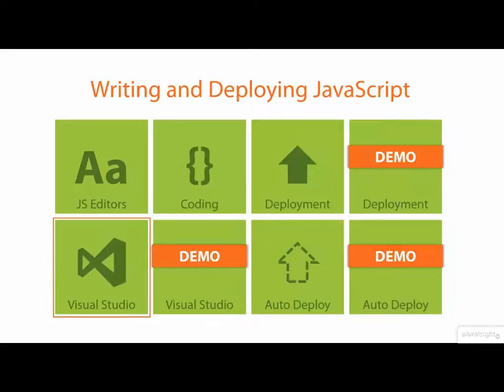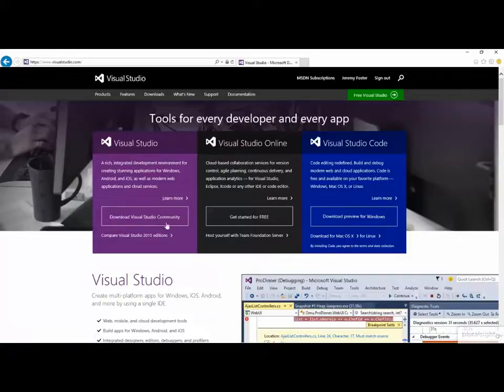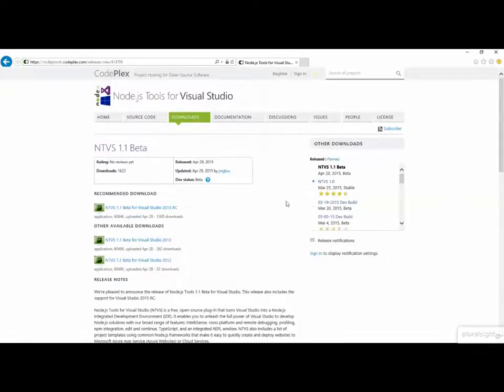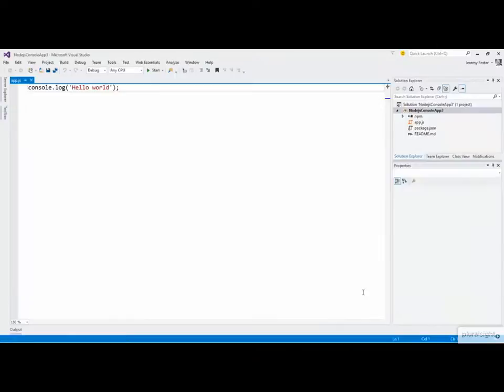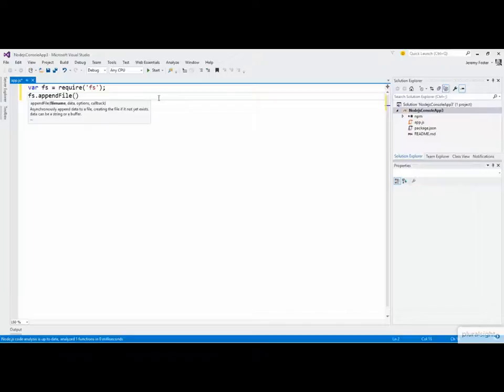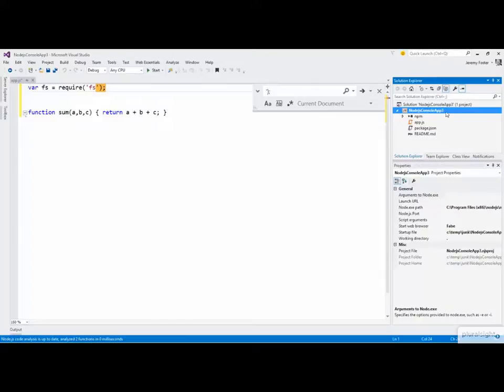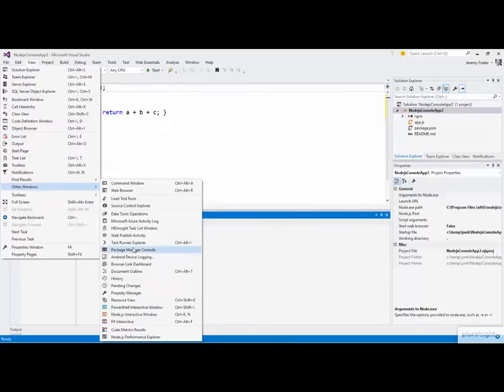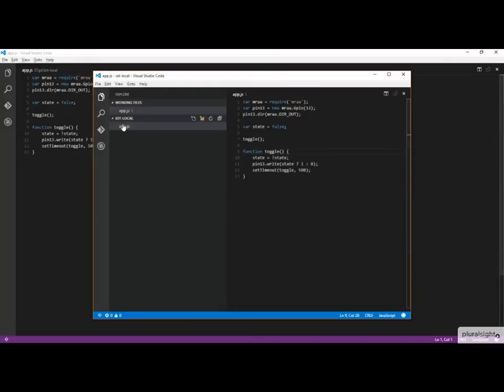04 06 Demo Coding in Visual Studio